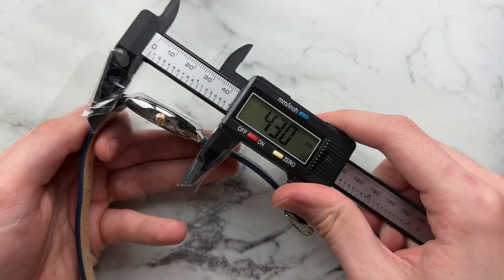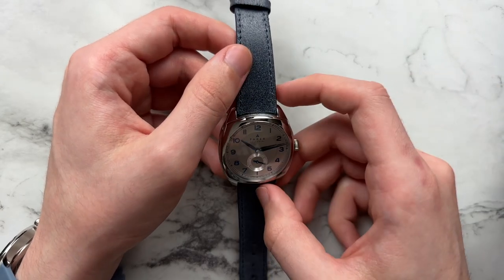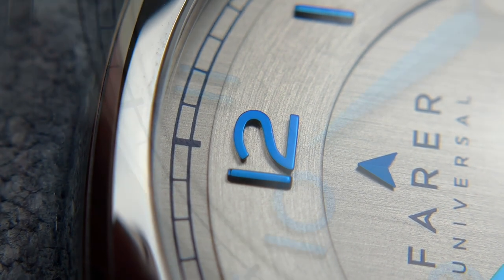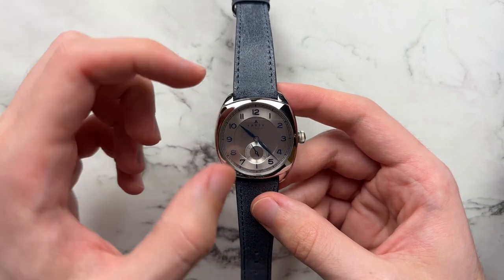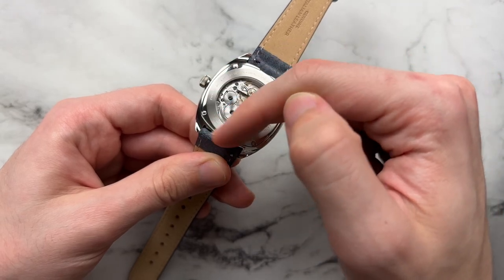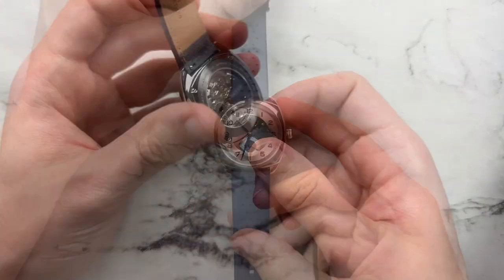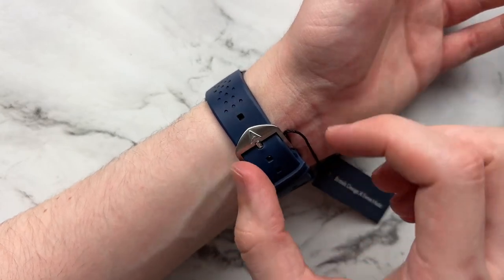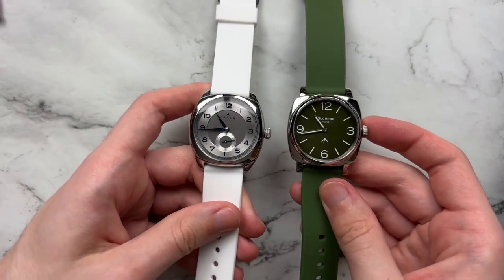Farer Lethbridge Review: Awesome Cushion Case Under $1000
0:00-0:10 Intro
0:10-0:57 Dimensions & Specifications
0:57-3:32 The Dial
3:32-4:04 Natural Light
4:04-7:44 Macro Dial
7:44-11:10 The Case
11:10-13:54 How It Wears
13:54-17:16 Other Straps
17:16-18:10 Cushion Comparison
18:10-19:55 Pros
19:55-21:45 Cons
21:45-24:21 Final Thoughts

Straps

Vario Italian Leather

Delugs Nubuck

Delugs Buttero(note this has cream stitch not white stitch like mine)

HNS Pink Silicone

Archer Silicone